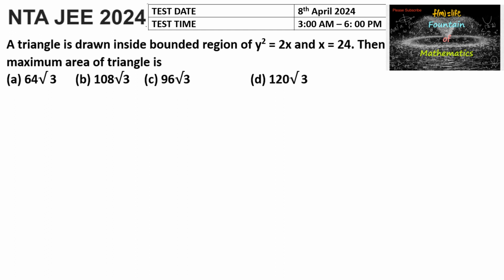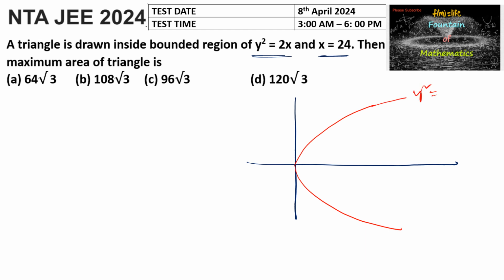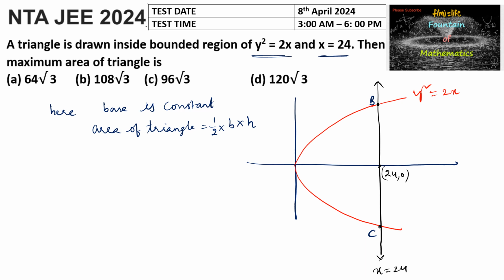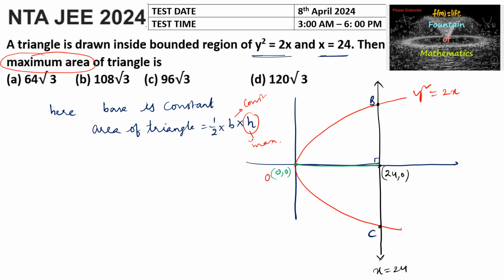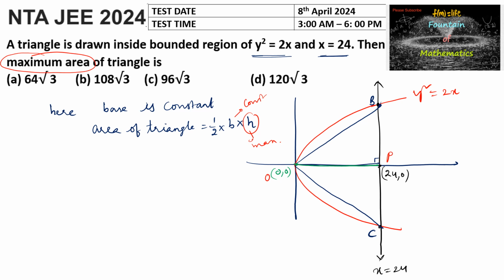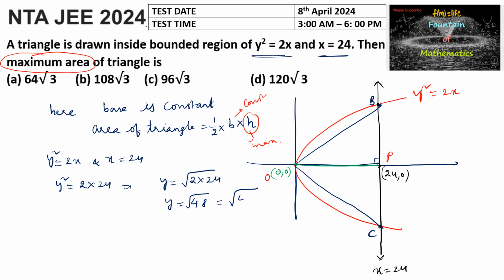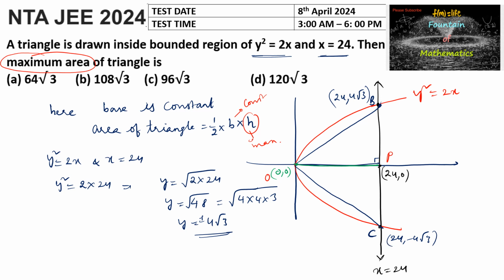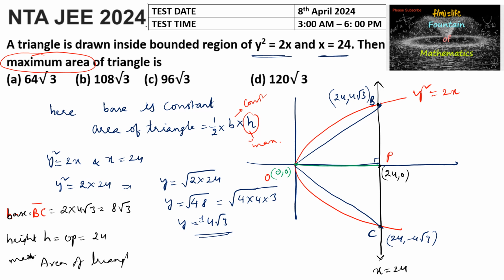A triangle is drawn inside bounded region of y^2=2x ,x=24|JEE|Main|2024|session 2|8th April|Shift 2